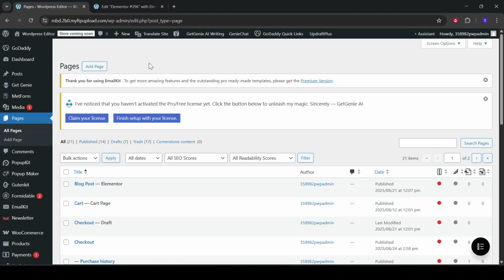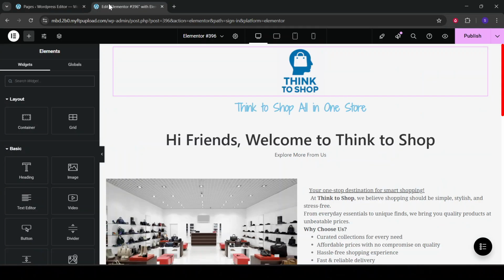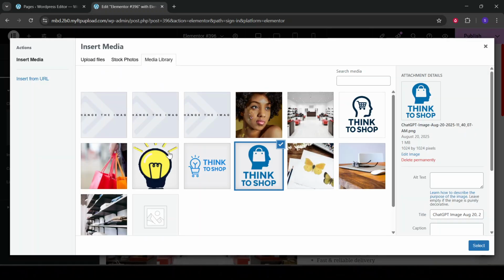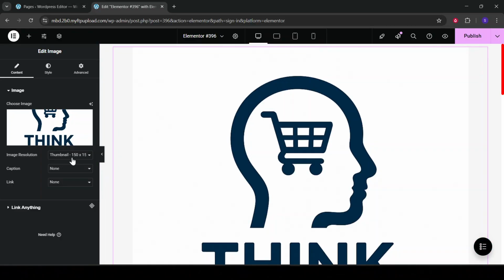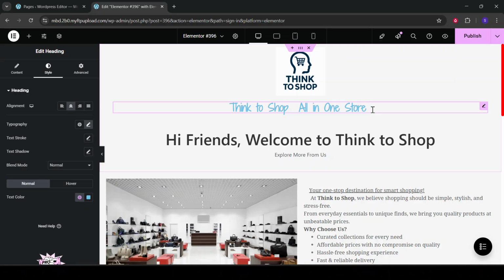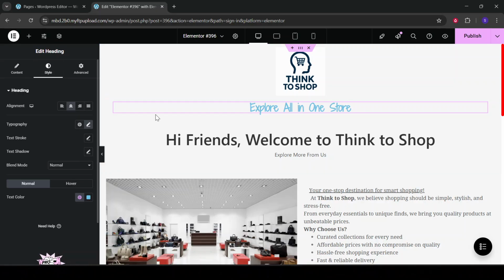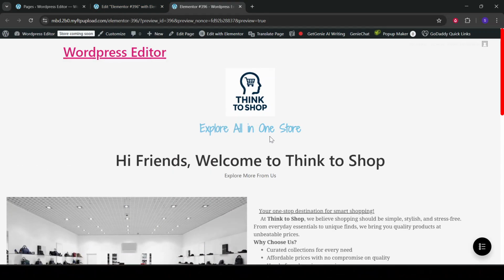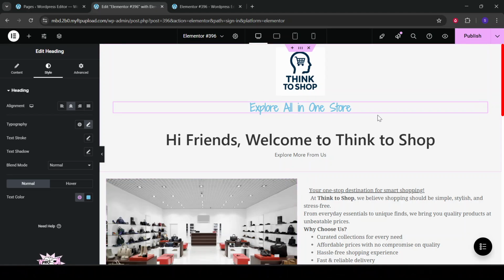How To Change Site Logo And Title In Elementor 2026 (Step By Step)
Learn How To Change Site Logo And Title In Elementor in this video.

In This Video, We'll Show You 👇
How To Change Site Title Elementor
Elementor Logo Change
Elementor Title Change
Elementor Logo And Title
Elementor Website Logo
Elementor Website Title
Change Logo Elementor
Change Title Elementor
Elementor Tutorial
Elementor Pro Logo
Elementor Pro Title
Elementor Header Logo
Elementor Header Title
Elementor Site Identity
Elementor Site Settings
Elementor Custom Logo
Elementor Custom Title
Elementor Branding
Elementor Theme Builder Logo